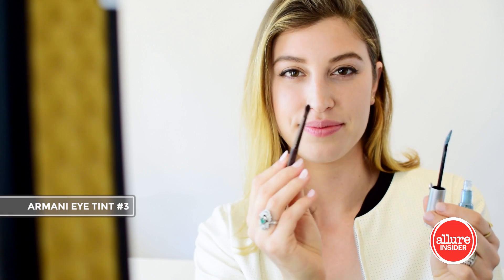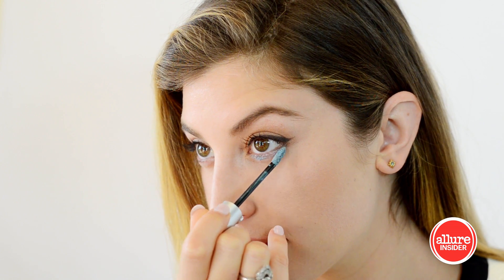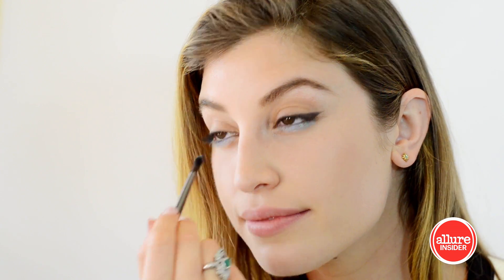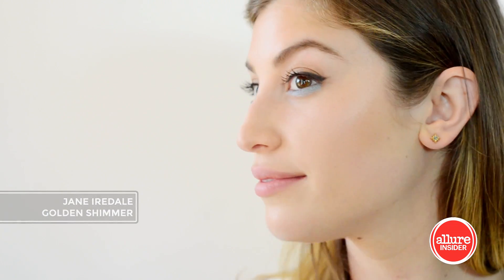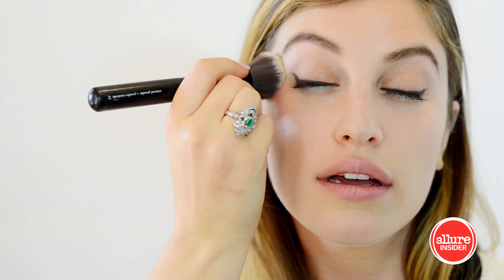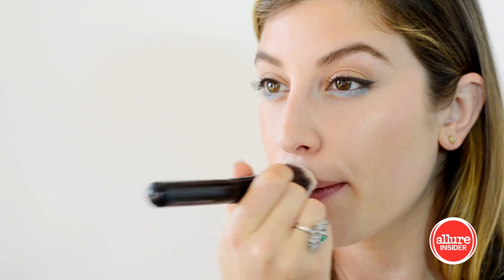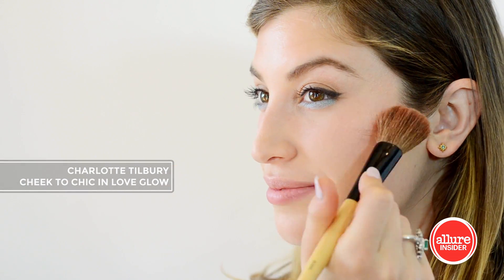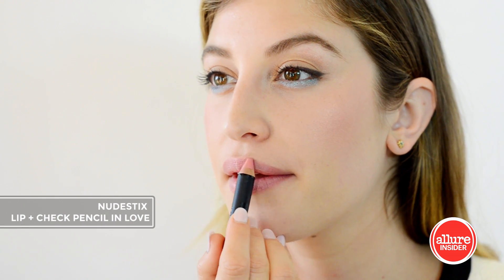Simple Spring Look | Sarah Uslan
Sarah Uslan shows your how to get an easy Spring look using just four products.

Starring: Sarah Uslan